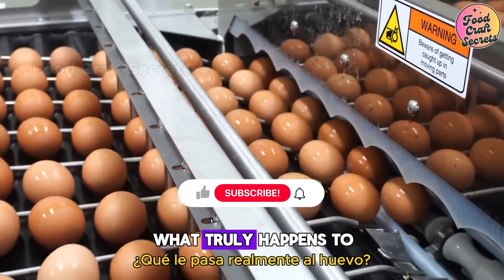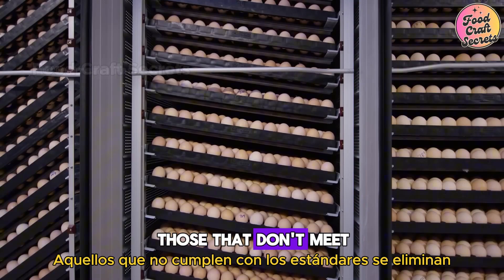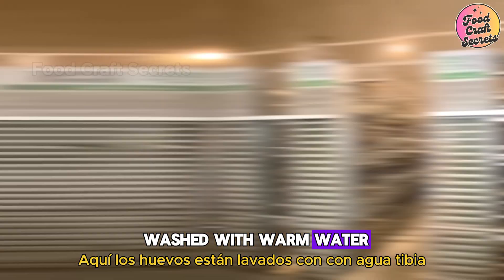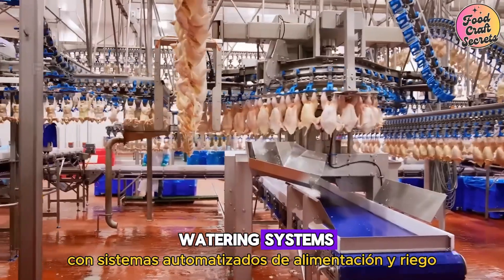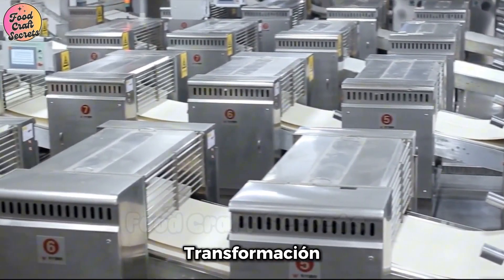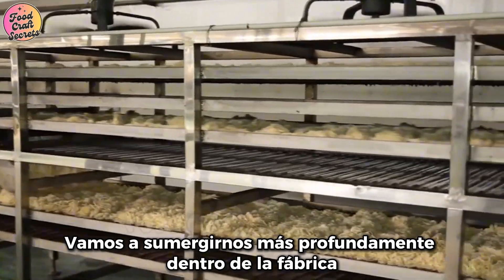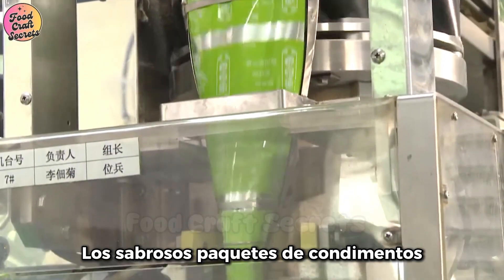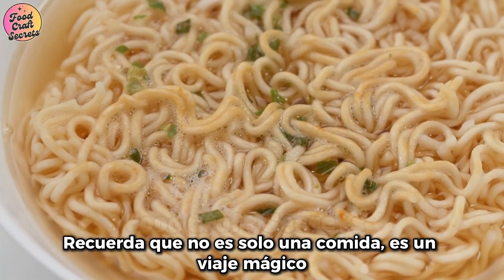Inside a Mega Chicken Factory: Advanced Egg Incubation & Broiler Farming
🔍 Step inside one of the world’s most advanced mega chicken factories, where cutting-edge technology transforms tiny eggs into robust broilers!

From high-tech egg incubation systems to the meticulous broiler raising process, discover how science and precision ensure optimal chicken meat production. This is not just poultry farming—it’s an innovation-driven journey that guarantees sustainable chicken farming and top-tier meat quality.

🌡️ Advanced Incubation Technology – See how temperature and humidity are controlled to hatch healthy chicks.
🐣 Egg to Broiler Growth Stages – Follow the journey from hatching to fully grown broilers.
🍗 High-Quality Chicken Meat – Learn how poultry farms optimize growth for safe and nutritious chicken products.